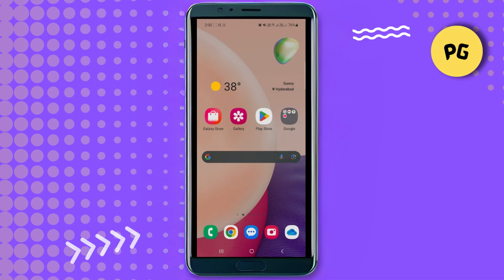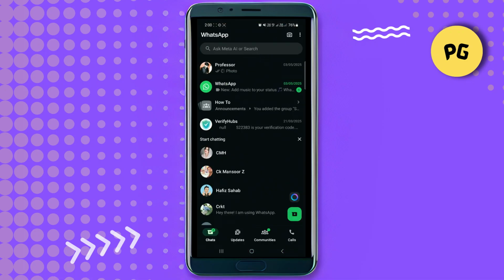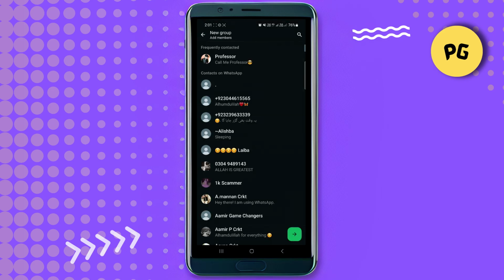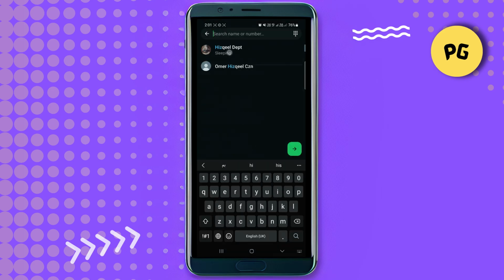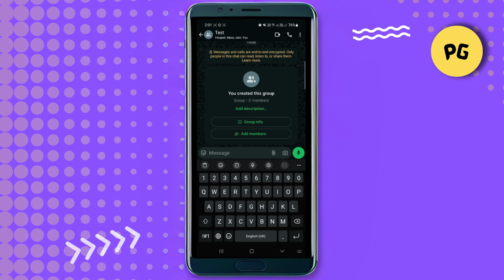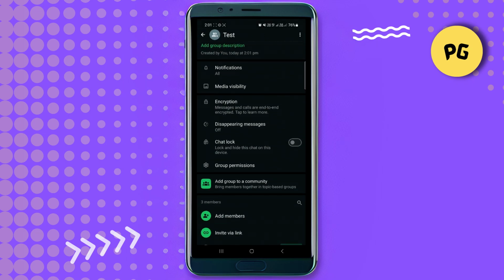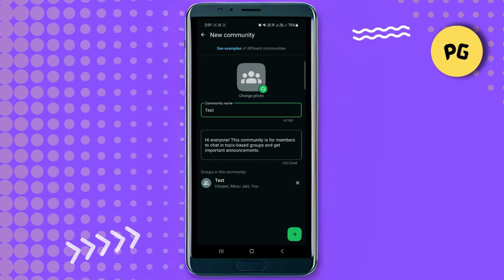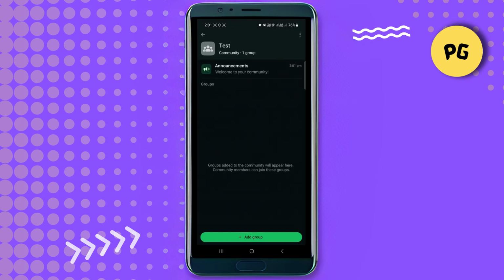How To Hide Members In Whatsapp Group *UPDATED*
How To Hide Members In Whatsapp Group
Hide Members In Whatsapp Group
How To Hide Whatsapp Group Members
How To Hide Participants In Whatsapp Group